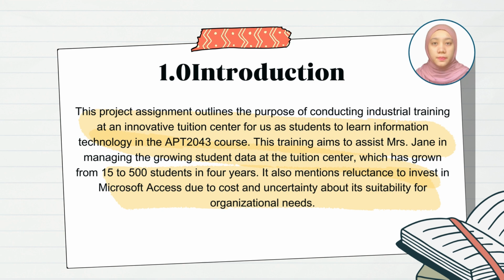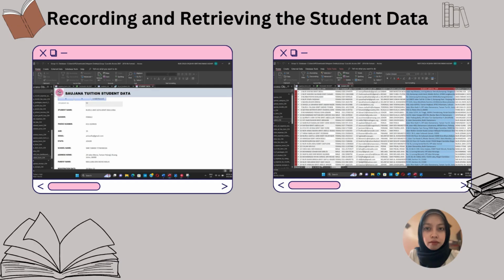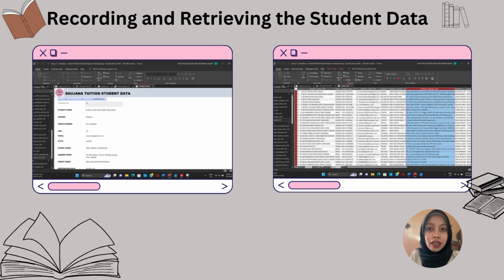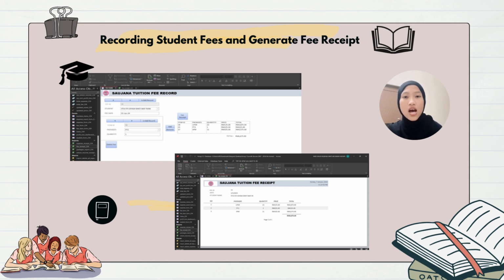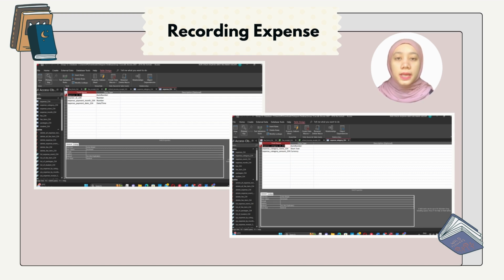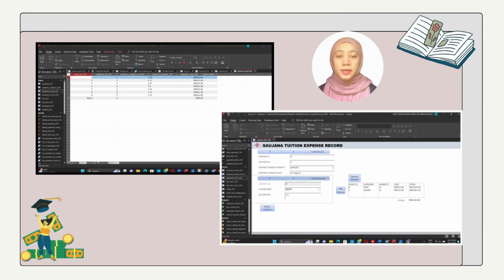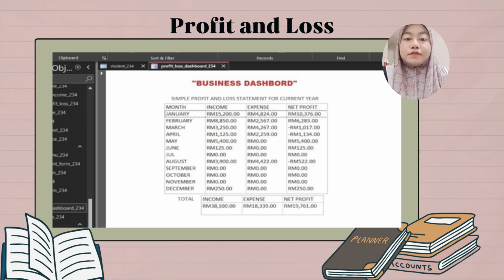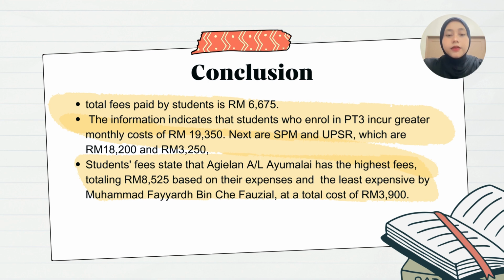APT 2043 L1 APPLICATION OF INFORMATION TECHNOLOGY FOR BUSINESS (GROUP 12) ASSIGNMENT